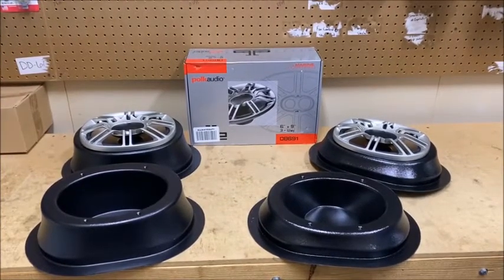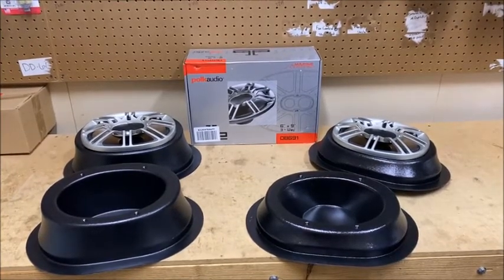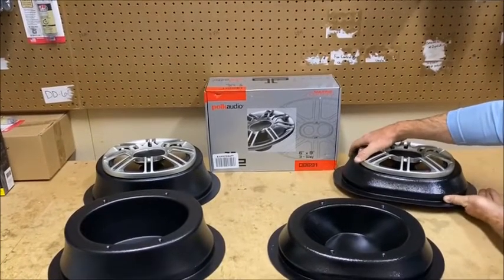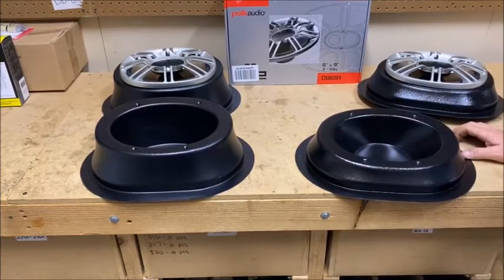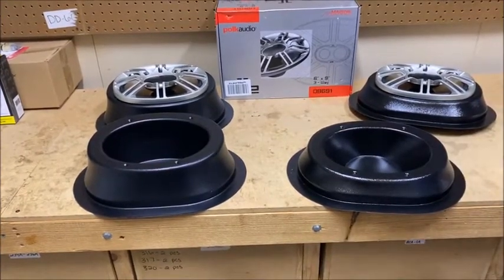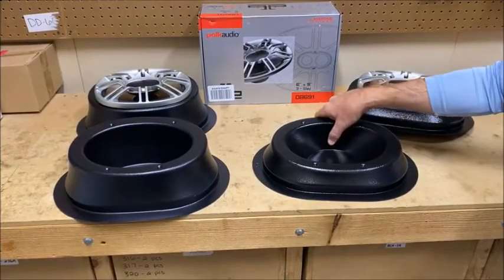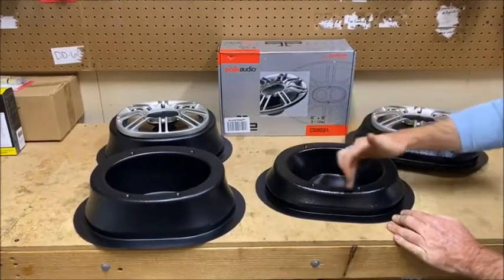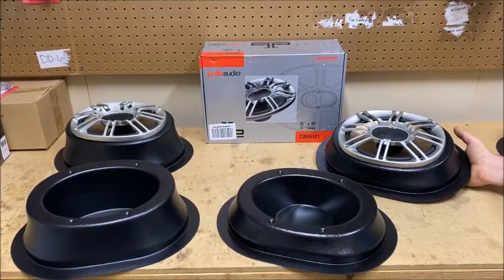6x9 Inch Speaker Pod Enclosures for Polk Audio DB691